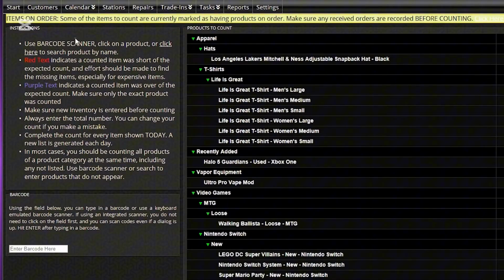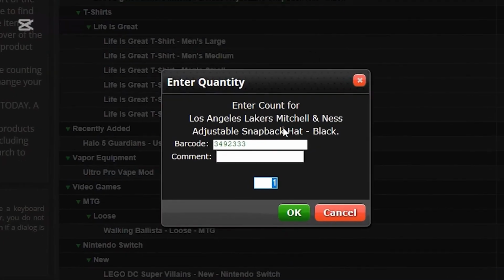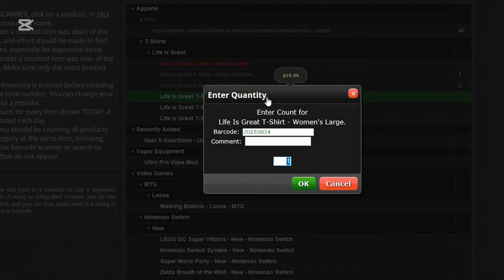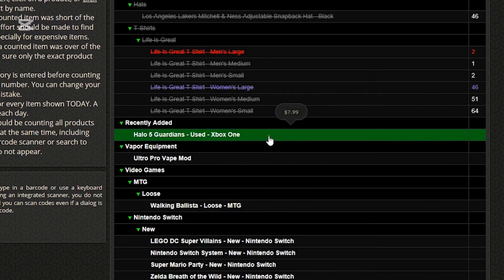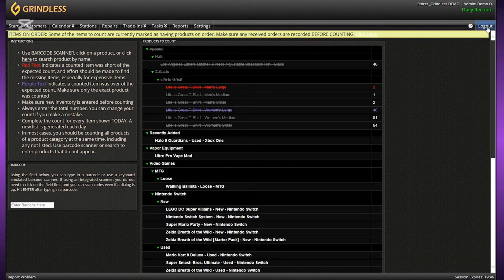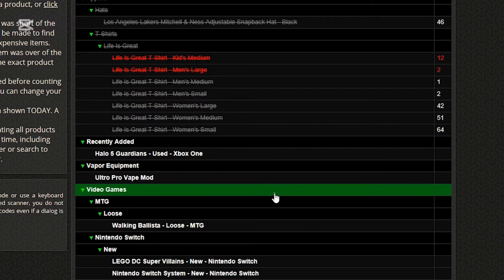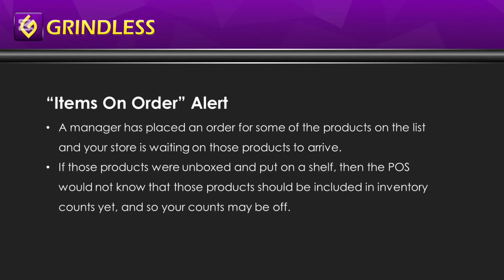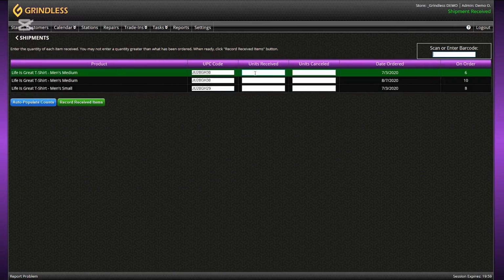Grindless: Counting Inventory